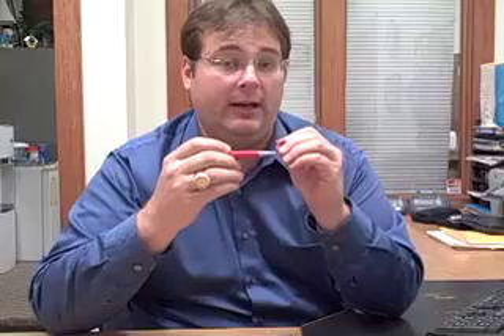Digital Hearing Aids vs. Analog Hearing Aids: What's the Difference?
Digital Hearing Aids vs. Analog Hearing Aids: What's the Difference? Visit EarMall.com now to check out iHear Digital Pro, the $399 alternative to overpriced hearing devices.

00:10 Both digital and analog hearing aids amplify sound
00:13 Analog has a 3 step process
00:14 Sound is gathered through the microphone, it’s turned up through an amplifier, then delivered to your ear through a receiver or speaker
00:24 Digital adds a fourth step: sound is gathered, amplified, then processed, then delivered to your ear through a speaker
00:34 The processing is the important difference; a tiny computer in the hearing aid manipulates the sound
00:46 With processing we can increase/decrease the volume, we can take out noises in the background
00:52 We can fine tine each frequency just like an equalizer on a stereo
01:00 If your hearing changes, we can go in and reprogram the hearing aid
01:09 Nothing’s set in stone with digital hearing aids
01:16 Analog hearing aids are cheaper in the short term
01:27 In the long run, digital is better, though. It’s like having 100 hearing aids in one
01:34 As long as you keep your digital hearing aid clean and take care of it, it will last you a long time
01:37 I hope this answers any questions you have about the differences between digital and analog hearing aids